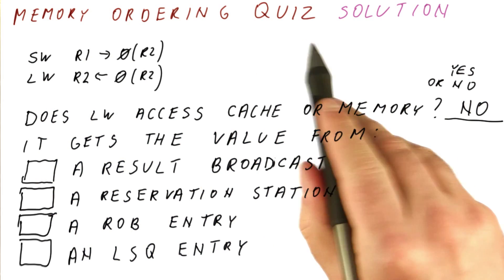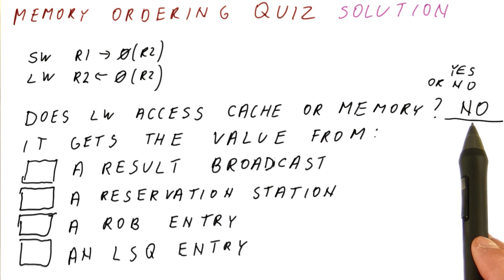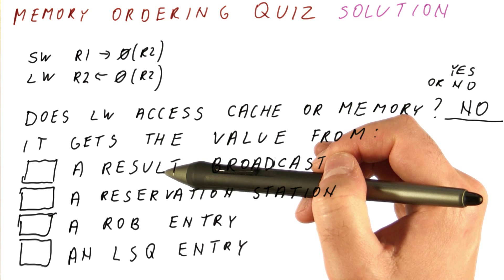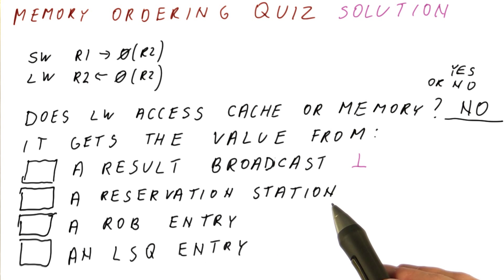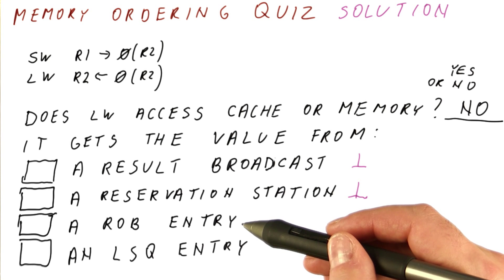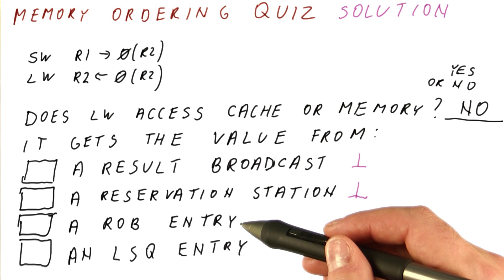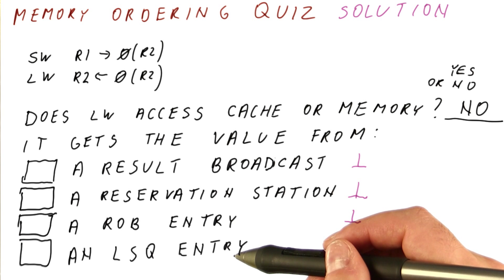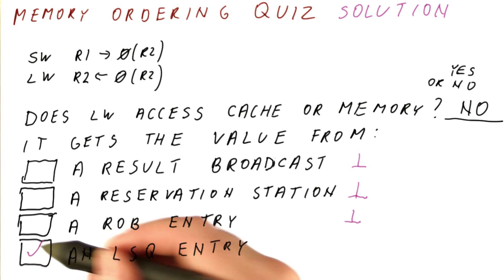Memory Ordering Quiz Solution 2 - Georgia Tech - HPCA: Part 3